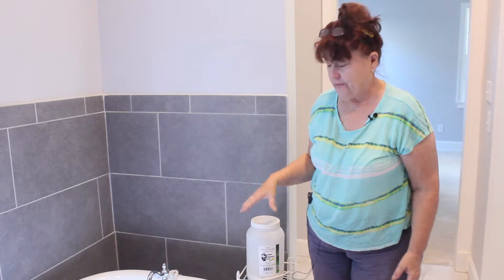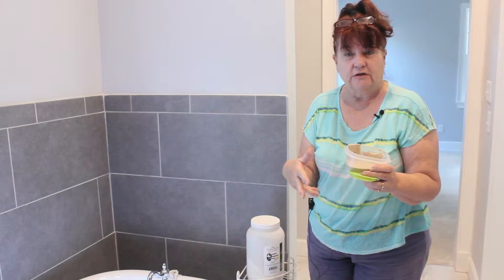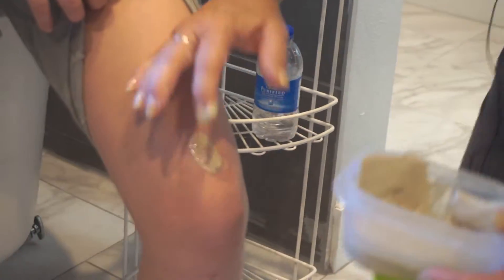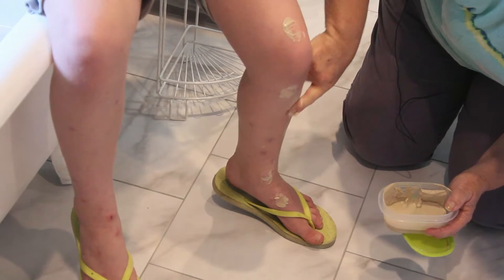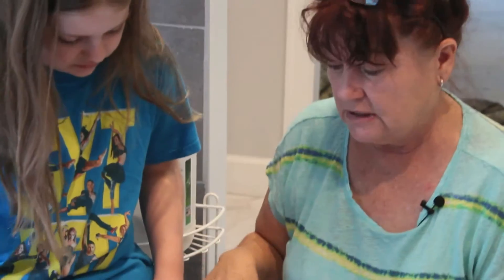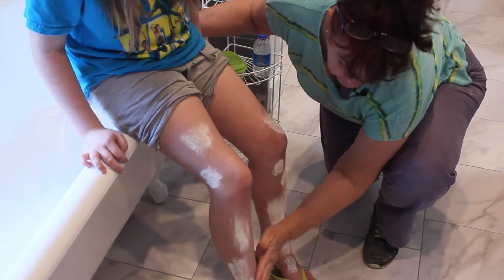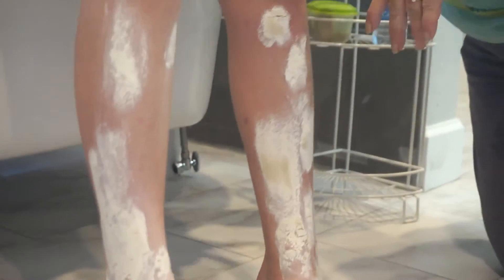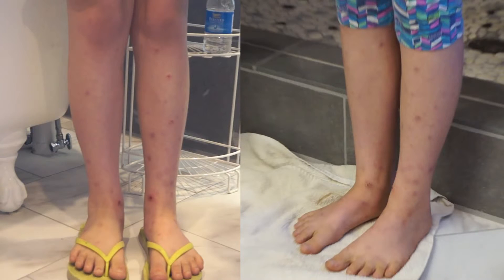Help Cure Bug Bites Naturally - Grandpa's Diatomaceous Earth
This video will Show you how to apply Grandpa's Diatomaceous Earth to bug bites to help with the pain / itch. It is a very simple process and does not require anything more then some Grandpa's Diatomaceous Earth and water, you create a paste and apply directly to the Bite. You also will see some before and after pictures of some bites